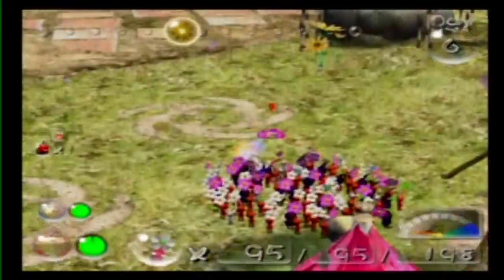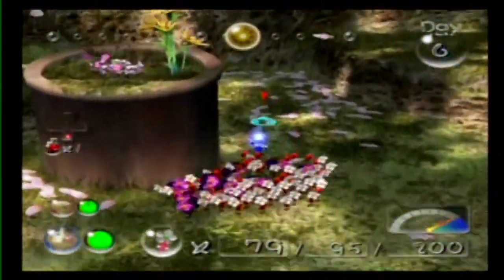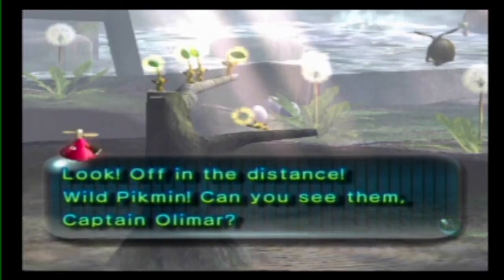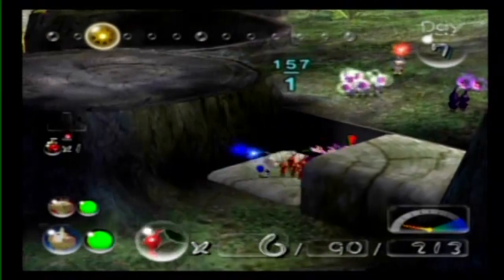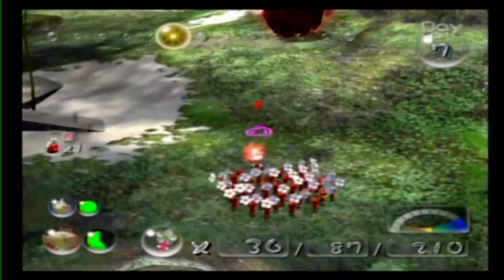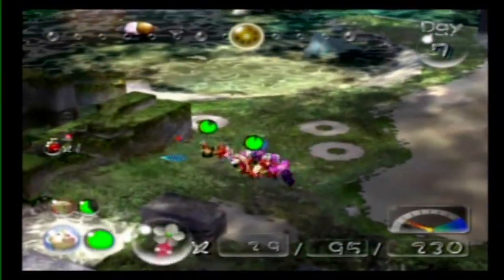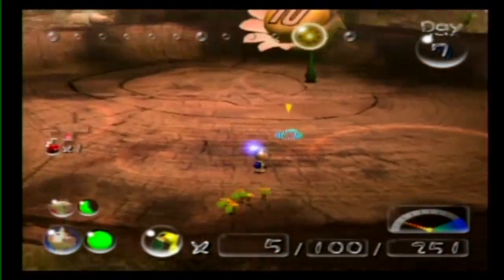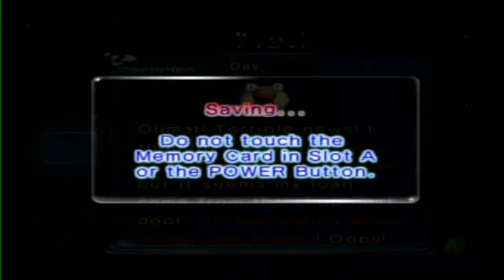[5] Pikmin 2: Picking Up the Pieces (of a Discarded Globe) - Link Cable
We finish up at Awakening Wood (for now) and head to the Perplexing Pool.
A quick note, this is after I took the time to replenish all of those poor Puple Pikmin I led to their deaths, so it's a bit into that day.